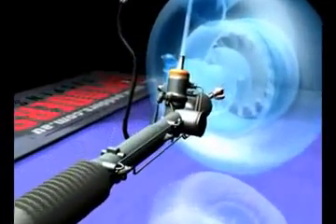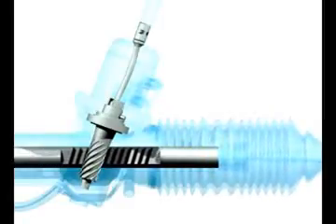Cara Kerja Stir Mobil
animasi cara kerja stir mobil